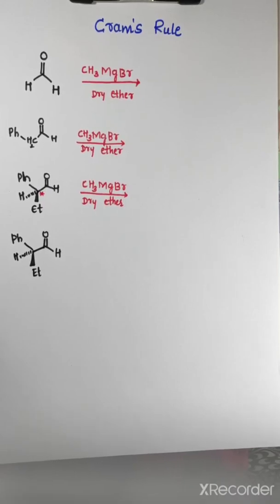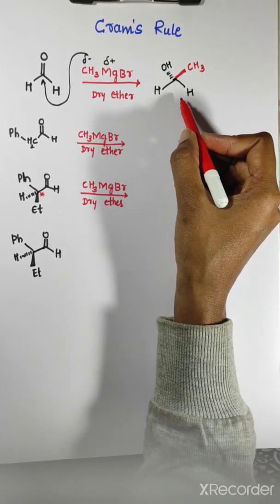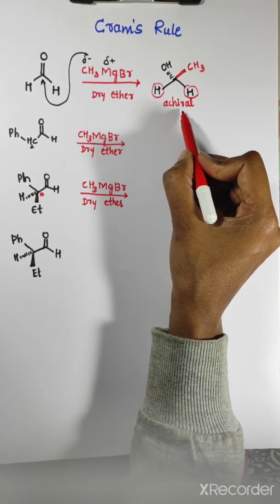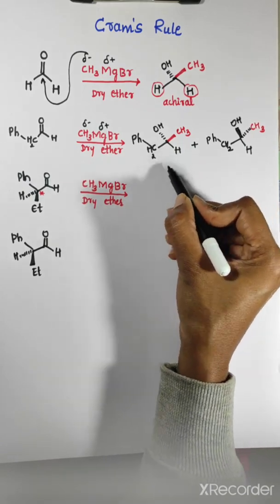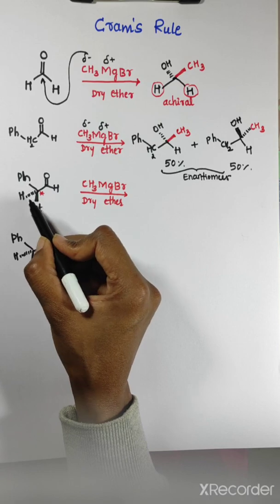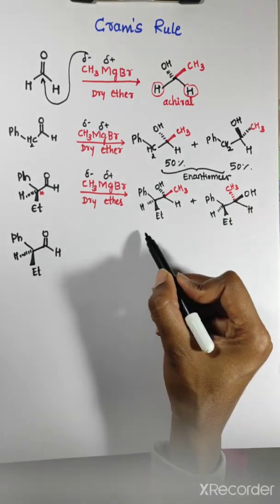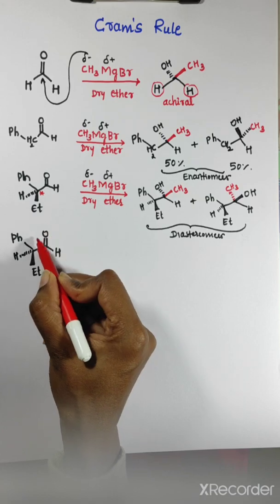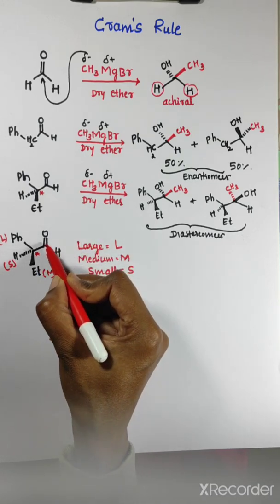Cram's Rule / M.Sc / NET/SET/GATE I in kannada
crams rule